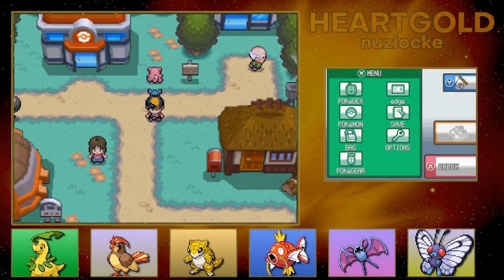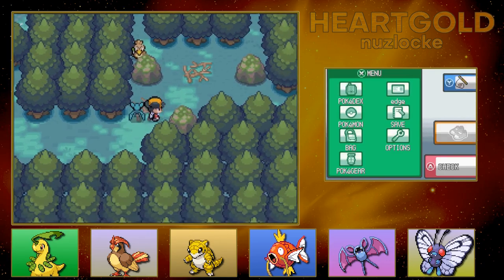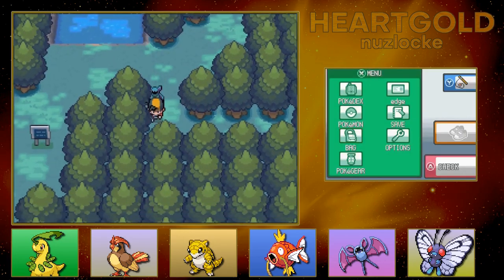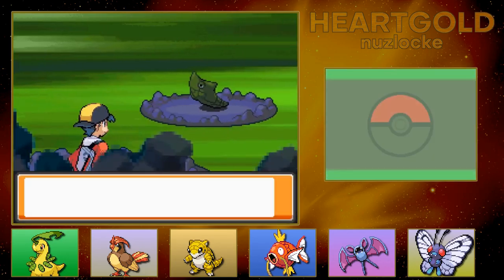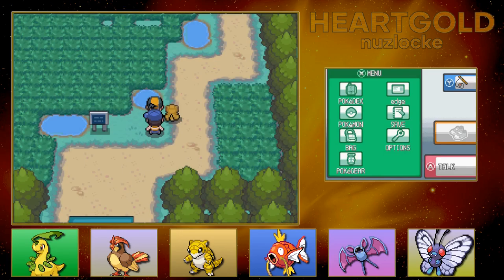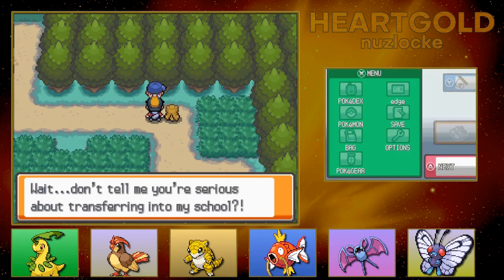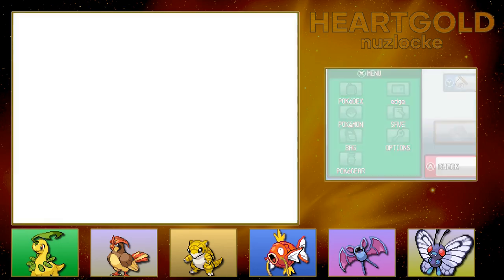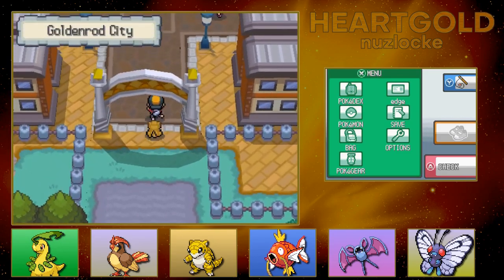On the golden-road to Goldenrod - Pokemon HeartGold Nuzlocke Ep. 8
Hello guys and welcome to another episode of the Pokemon HeartGold Nuzlocke! In this episode we escape through a deep, dark forest into a path that leads us to Goldenrod. Might grab a new encounter, y'know. Warning, this episode isn't half empty, it's 0% full. Yep, that is my way of saying not much happens in this episode. But still I hope its good enough for an episode of literal nothinginess.

Anyways, which do you prefer the Native or the 8x resolution thingy. Honestly I don't care, just want whatever people who watch this prefer. But no one will comment about it, right? Yep.

Or maybe they will.

Also, if you didn't read the last episode's 10/10 description (I'm typing these when I'm tired, sorry) then you'll not know I have absolute 0 internet at home. So yea, I'm sorry if I don't respond to comments notice anything or do something.

But I'll respond when I get the oppurtunity to. Sorry :[

Also again, hows my new mic? Need to ask this question enough to recover 60 bucks I spent on it.